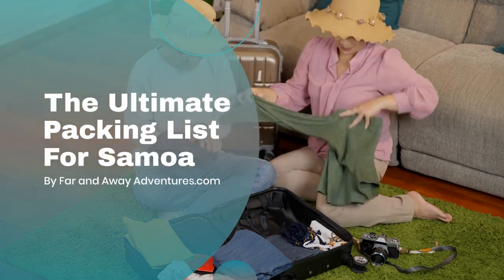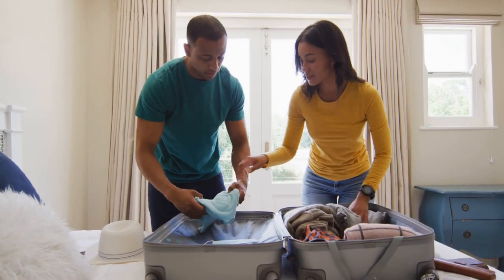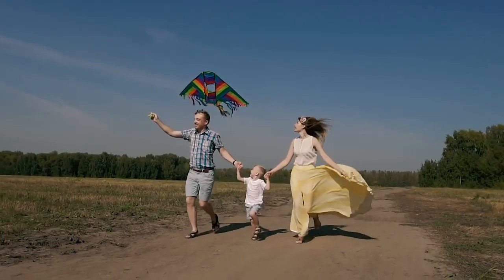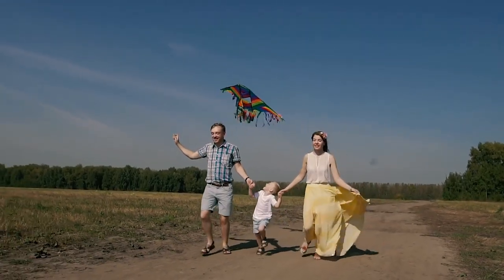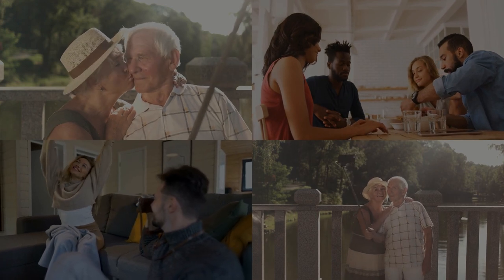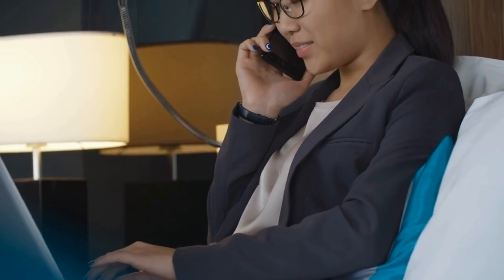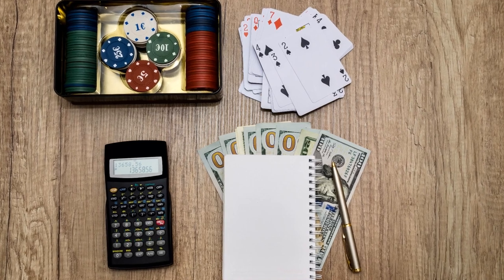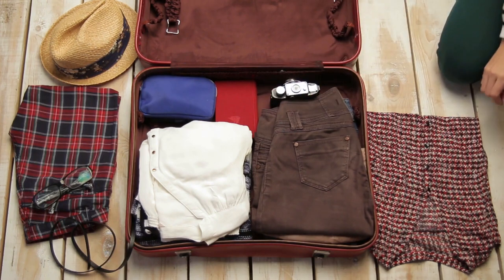Samoa Travel Essentials: The Ultimate Packing Guide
Embark on a tropical adventure to Samoa with confidence! This video is your ultimate guide to packing smartly for Samoa's warm and humid climate. Discover essential clothing, toiletries, electronics, and outdoor gear to make your Samoan journey comfortable and memorable. From swimwear to hiking shoes, we cover everything you need for exploring Samoa's stunning beaches and lush landscapes. Plus, get insider tips on must-have items like sunscreen, insect repellent, and a reusable water bottle. Whether you're snorkeling in crystal-clear waters or hiking through verdant trails, this guide ensures you're well-prepared for every moment.